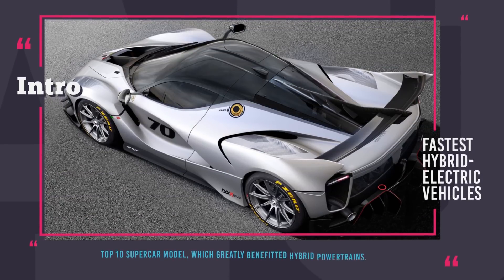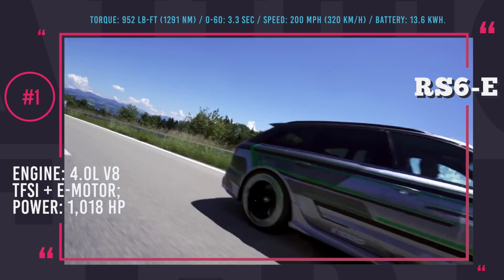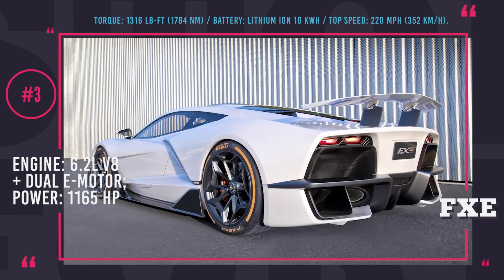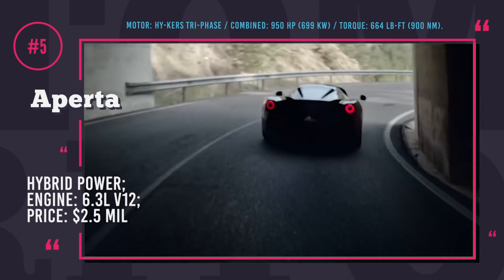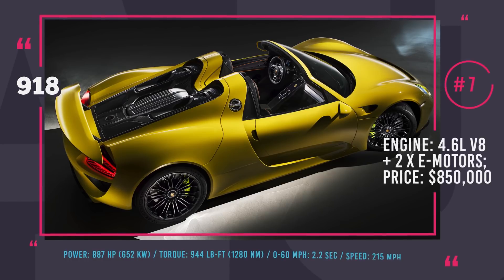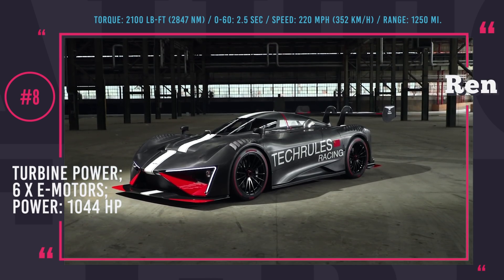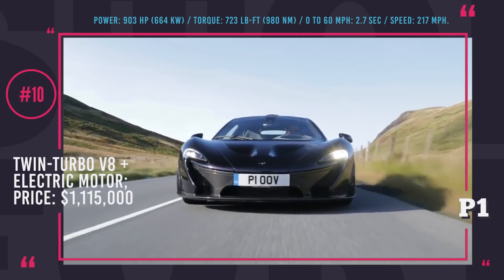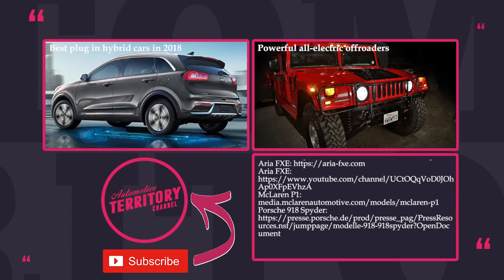The End of Gasoline Supercars: 10 Best Hybrid Electric Vehicles that Redefine Performance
The internal combustion engine has been perfected by engineers for more than 2 centuries and frankly speaking it is very close to reaching its peak potential and hitting the wall in terms of further development.

However, there is a way to make improvements to an almost ideal ICE powertrain, and that is by paring it with a battery and an electric motor. This hybrid system ensures superior efficiency, instant torque, power boosts and purely electric driving. Here we are showing top 10 hybrid supercar models, which have benefited from symbiosis with electric motors the most and managed to show remarkable performance.

ABT Sportsline specializes not only in classic tuning, they have a separate division that focuses on electric mobility. Their masterpiece is ABT RS6-E-1000.

The latest BMW i8 comes in coupe and roadster body styles and it embodies the true performance nature od EVs.

Techrules RS is the final production model of the supercar from the Chinese manufacturer with a unique electric turbine powertrain.

One of the most cherished hybrid supercars is no doubt the Ferrari LaFerrari Aperta all thanks to the use of HY-KERS tri-phase, high-voltage electric motor combined with a strong V12.

If you were to combine a race engine and a 4 electric motors you will get a beast of a supercar named Mercedes AMG Project 1.

The Aston Martin Valkyrie is effectively among the fastest cars in the world with 250 mpg on the speedometer.

Though any people think it is solely a track car, the very few owners of Ferrari FXX-K Evoluzione enjoy driving it on the roads at immense speeds.

Aria FXE is the first ever supercar presented by the California based aerospace equipment production company, Aria Group.

McLauren P1 is the first plug-in hybrid supercar in the world. It is an exclusive vehicle with a monocoque carbon fiber body, butterfly doors and 903 hp powertrain.

Even though Porsche 918 Spyder has suffered many recalls, Porsche fans still love this model due to incredible acceleration and top speed as well as unique design.

This is the first supercar by Volvo’s recently introduced separate performance division Polestar, that was previously known for tweaking such models as V60 and S60.